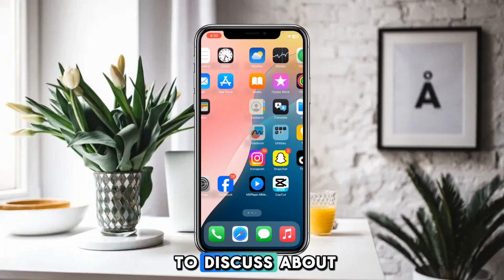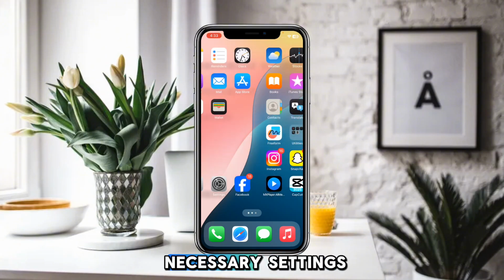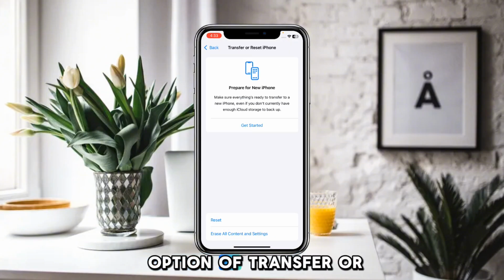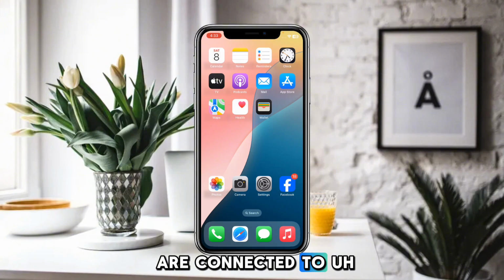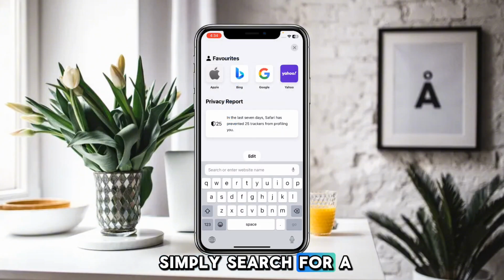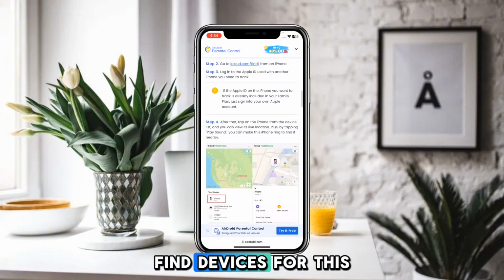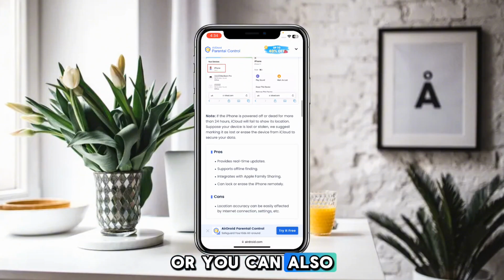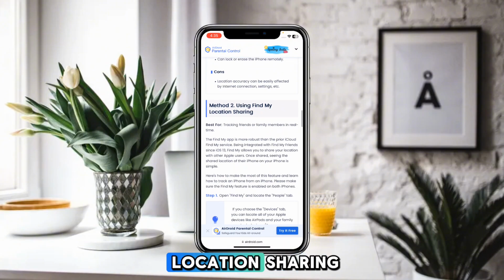How to Track iPhone Location from Another iPhone | Find Any iPhone Easily!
Want to track an iPhone’s location using another iPhone? Whether you've lost your device, need to check on a family member, or are ensuring security, this video will show you step-by-step methods to locate an iPhone using Apple’s built-in tools like Find My iPhone, iCloud, and more!

🔹 What You Will Discover in This Video:
✅ How to track an iPhone’s real-time location from another iPhone
✅ Using Find My iPhone for live tracking
✅ How to locate an iPhone via iCloud & Apple ID
✅ Enabling Family Sharing to track loved ones' iPhones
✅ How to find a lost or stolen iPhone remotely
✅ Security tips to keep your iPhone safe and trackable

📢 Timestamps:
0:00 Introduction
0:30 How iPhone Tracking Works
1:15 Using Find My iPhone on Another iPhone
2:30 How to Track iPhone via iCloud & Apple ID
4:00 Setting Up Family Sharing for Location Tracking
5:15 What to Do If Find My iPhone Is Turned Off
6:00 Preventing iPhone Theft & Securing Your Device

How to track an iPhone from another iPhone

How to use Find My iPhone on another iPhone

Find My iPhone location tracking

How to locate iPhone using iCloud

Best way to track iPhone remotely

Track stolen iPhone with Find My app

How to track a lost iPhone

Apple ID tracking iPhone location

Family Sharing location tracking iPhone

Find someone’s iPhone location

iPhone GPS tracking in real time

iOS 17 iPhone tracking methods

Find My iPhone not working fix

How to enable Find My iPhone tracking

Locate a missing iPhone remotely

Can I track an iPhone without Apple ID?

How to set up Family Sharing for tracking

Track iPhone even if turned off

How to secure and track iPhone

Apple location tracking tips